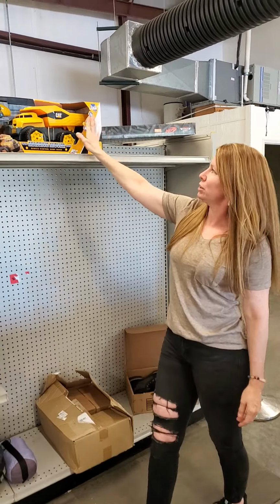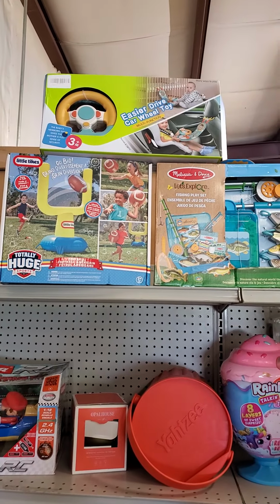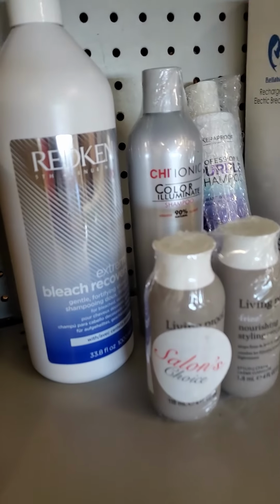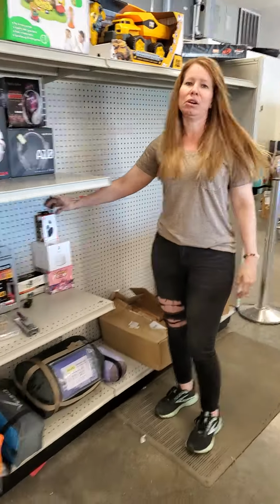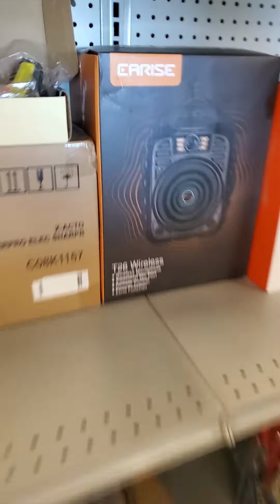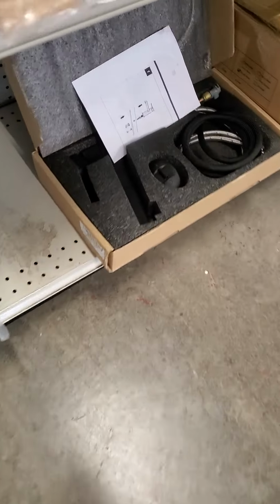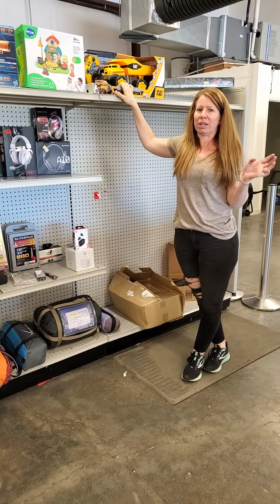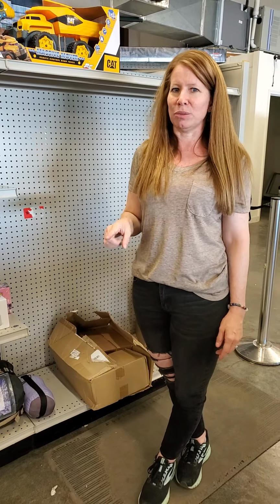High 5 Bargain Bin Rainsville! Sat 10-1-22 8 to 5 Our $5 Day!!